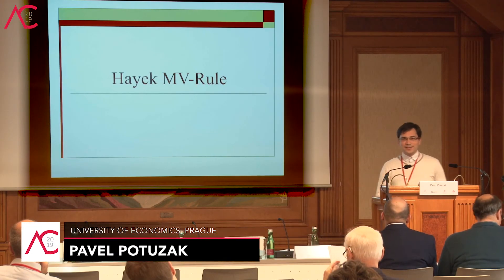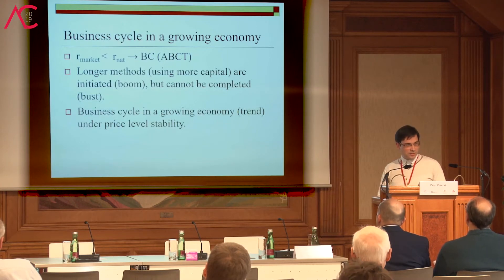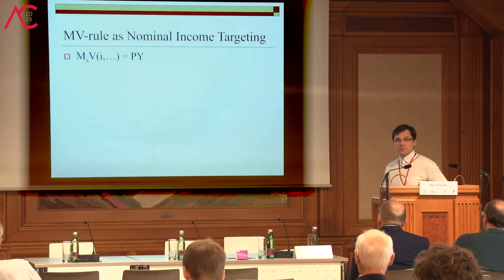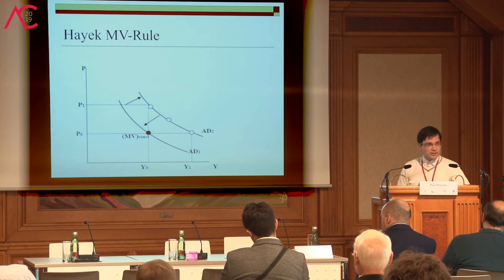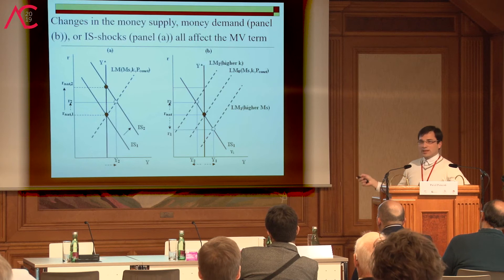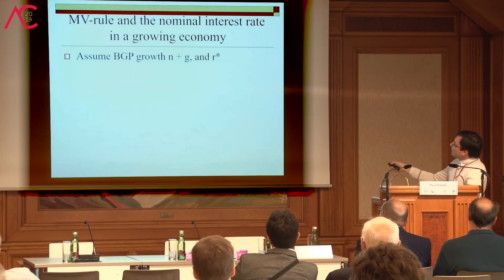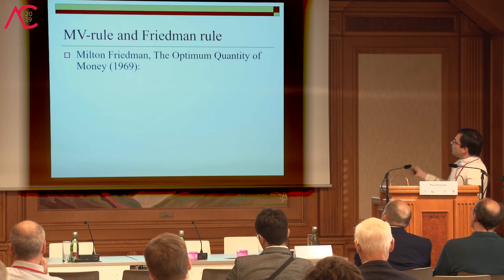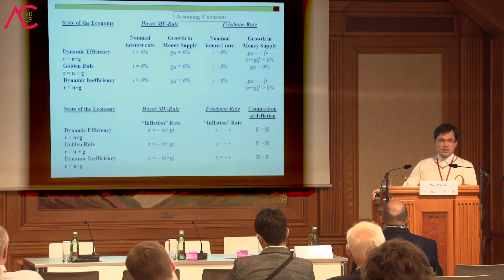Pavel Potuzak - The Hayek MV-Rule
Pavel examines the Hayek rule of constant MV. Shifts in AD caused by IS and LM shocks test robustness of the MV-rule along with the AS-shocks. In the economy with expanding natural Output, the MV-rule is passive under specific circumstances. Secular deflation provoked by this rule may depress the nominal interest rate to zero. A close resemblance to the Friedman rule of the optimum quantity of money is studied. It is shown that the Hayek rule is less deflationary compared to the Friedman rule if the economy is dynamically efficient. The two rules coincide at the golden rule.